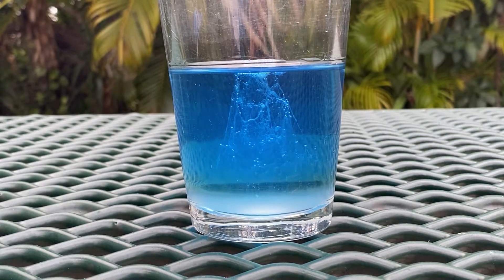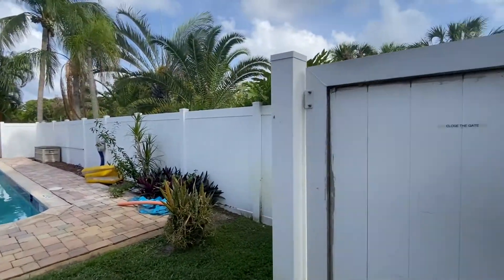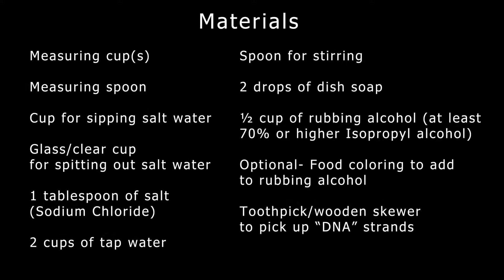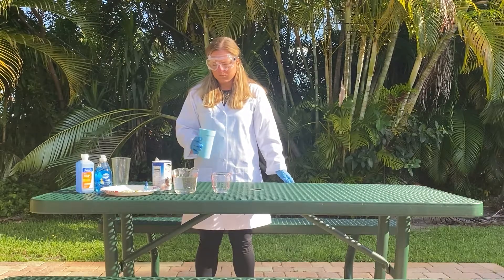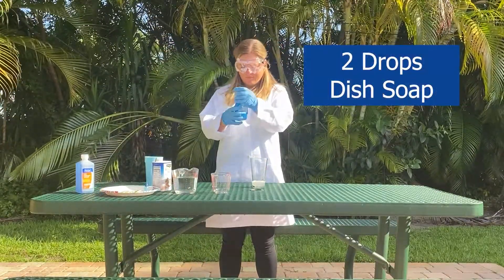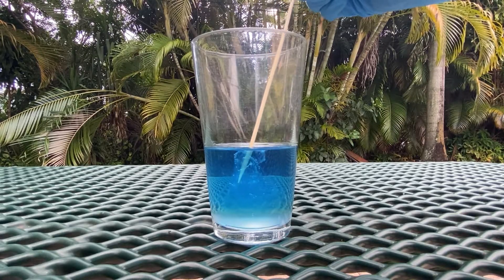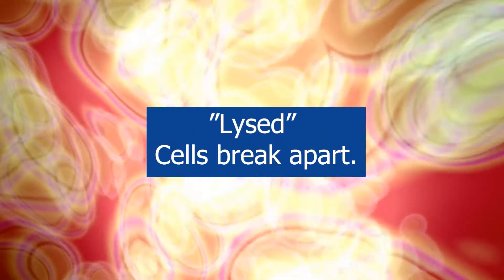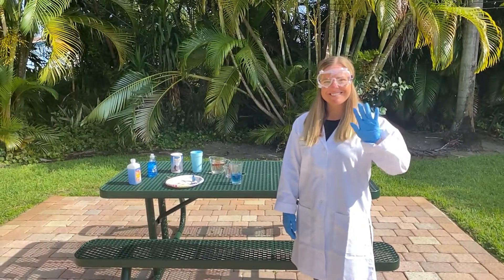Exploring Environmental DNA: At Home DNA Extraction Demonstration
Join Megan Deehan, a marine conservation student at the University of Miami, to learn about DNA extraction through an at home demonstration that uses household materials.

This is the third of three videos in an exciting series exploring environmental DNA or "eDNA", NOAA Atlantic Oceanographic and Meteorological Laboratory's (AOML) technology used for environmental DNA sampling, and a hands-on activity for DNA extraction.

for more information on environmental DNA research at NOAA AOML.